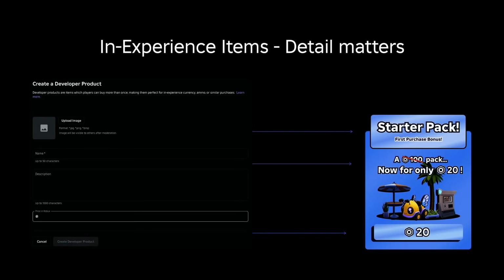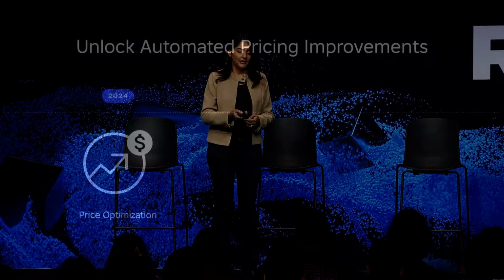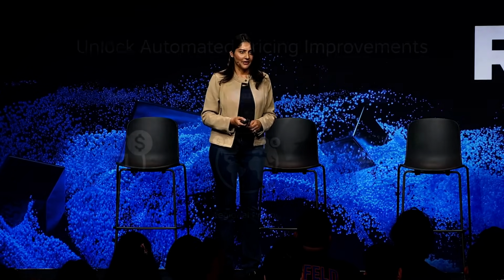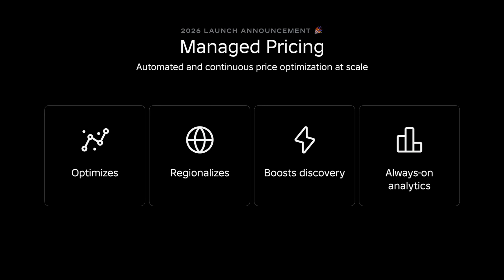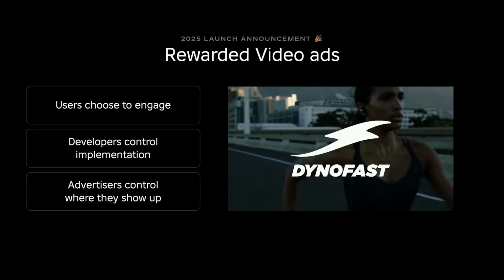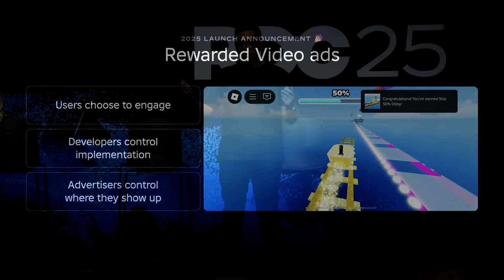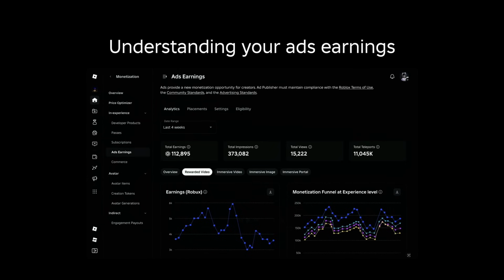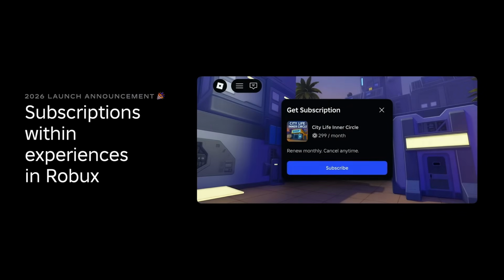Mastering Monetization: Turning Creativity into Revenue | RDC 2025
Discover how to select the ideal monetization strategy for your game or experience. We will go deep on different ways to earn, including one-time sales, Subscriptions, Ads, and Commerce.